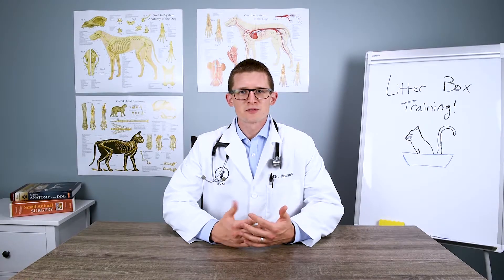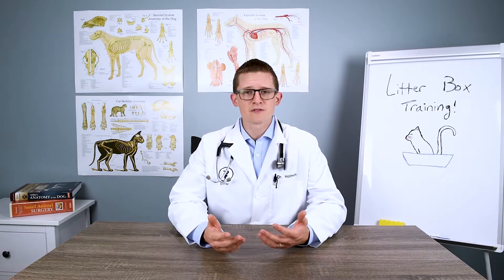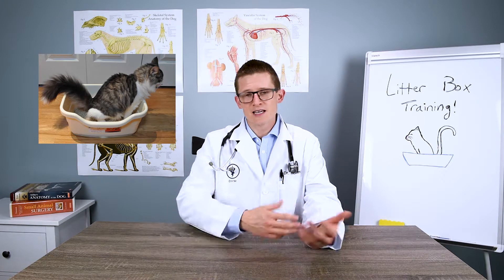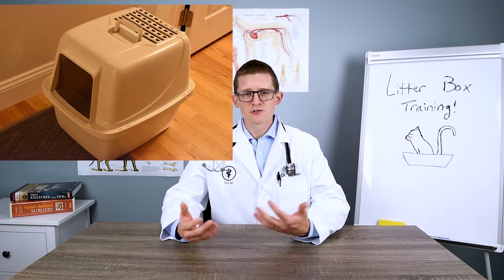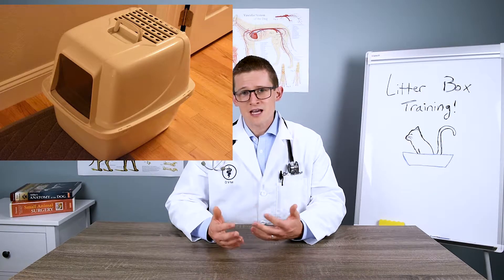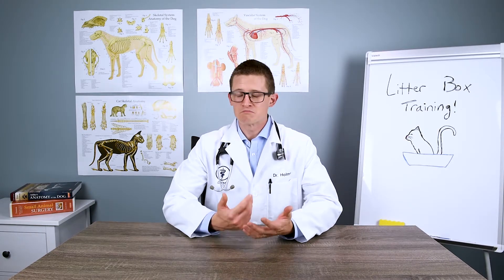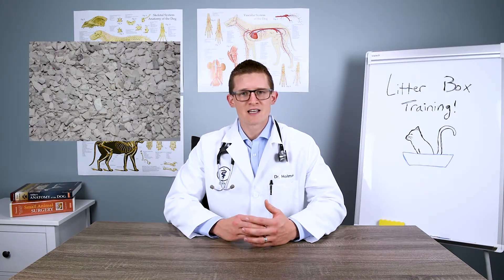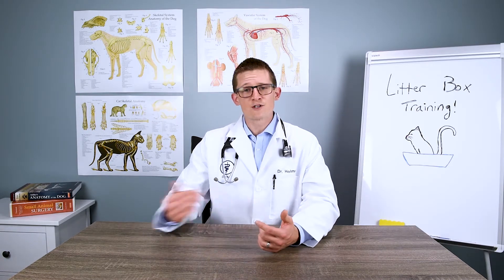Training Your Cat to Use the Litterbox 1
Training cats to use the litterbox is actually quite simple. In this two part series we cover the basics of which litterbox, which litter, and things to watch for when getting your cat used to using the box.